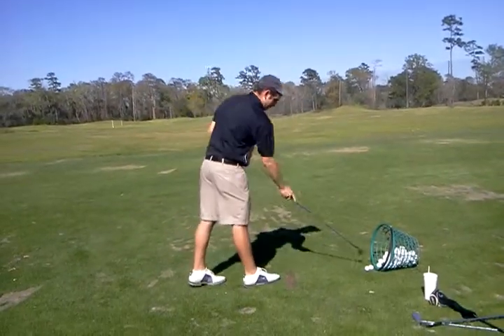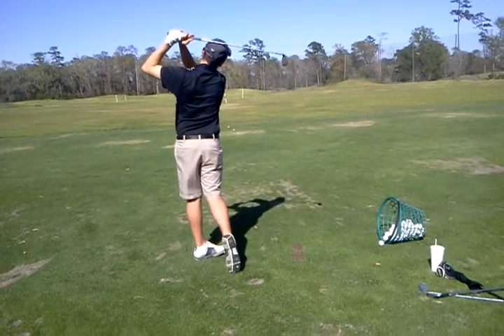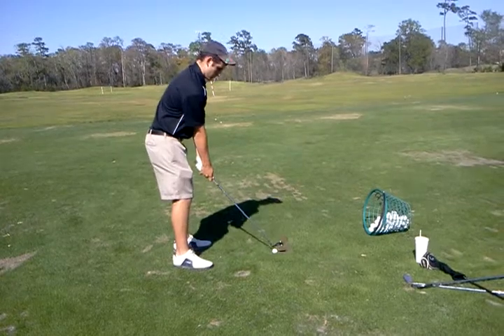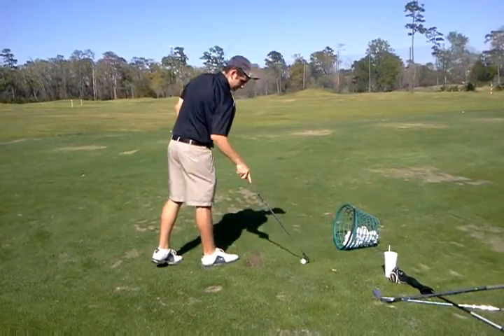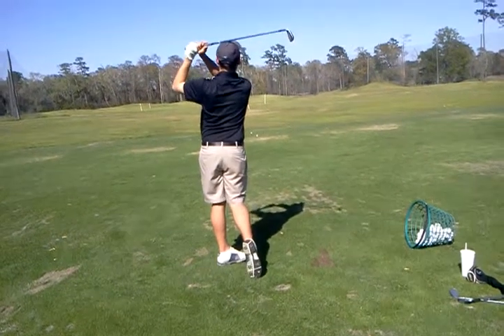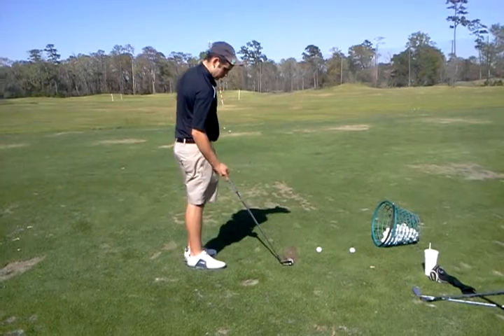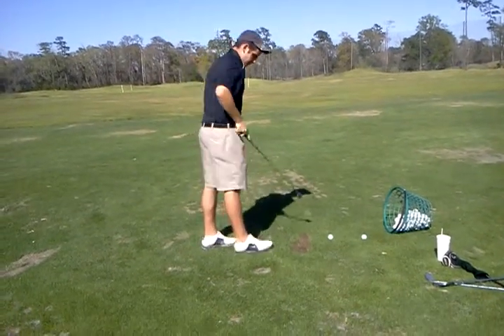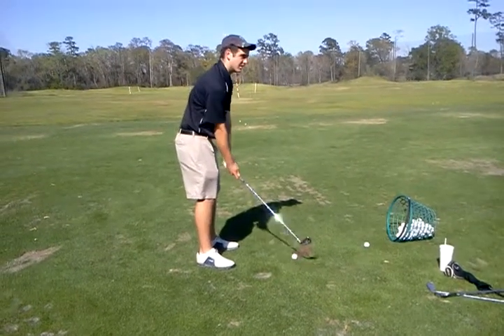Casey h/full swing-no rotation (3/5/12)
feeling zero hand rotation to minimize club rotation on downswing (hooks)